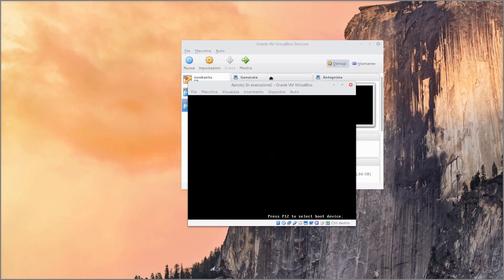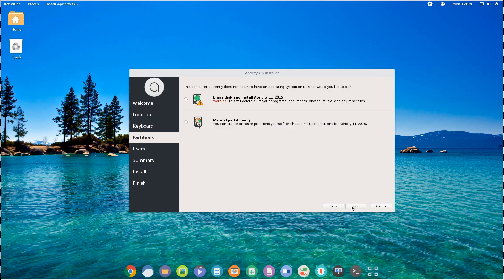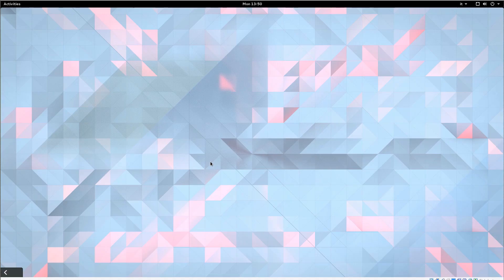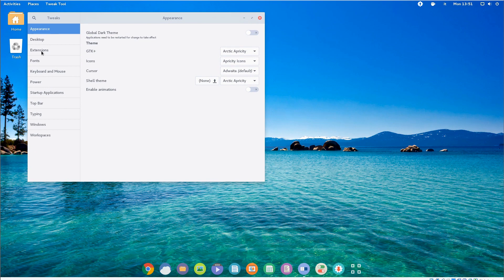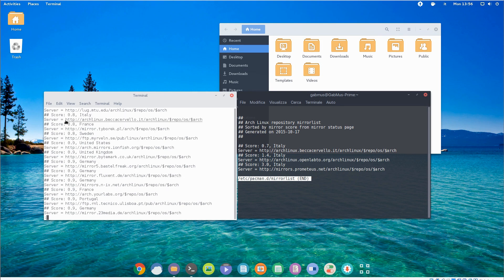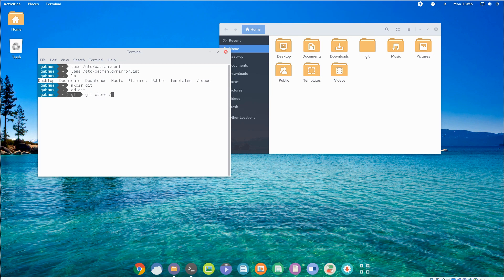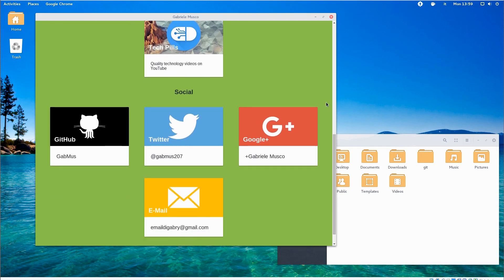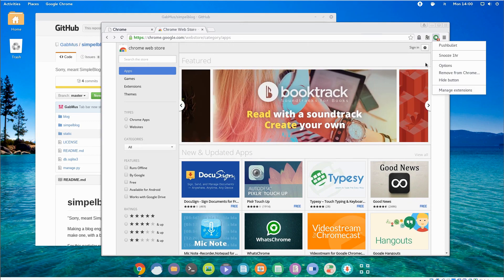Apricity OS: yet another Arch based distro?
Apricity OS: a new flashy distro that's making everyone curious. But what makes it different?